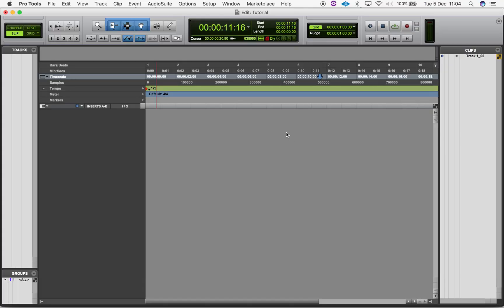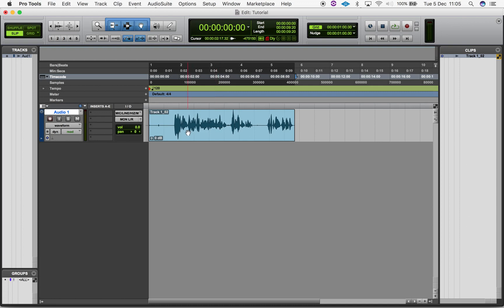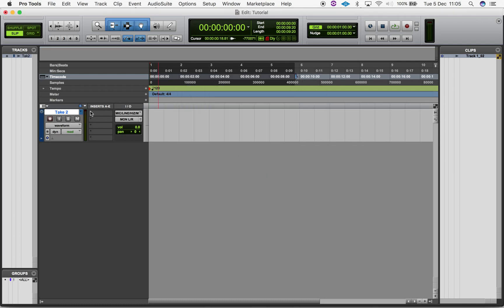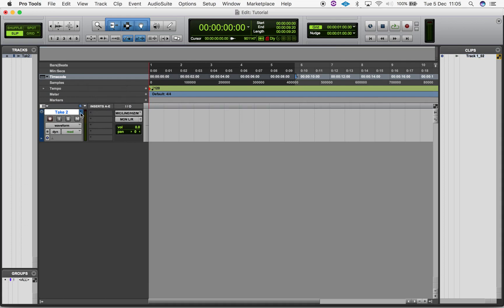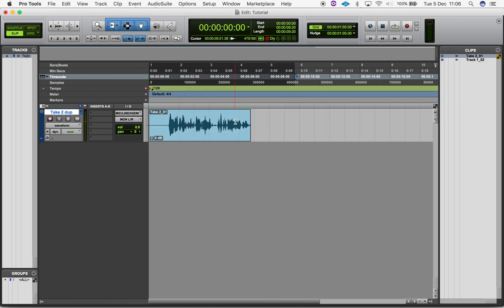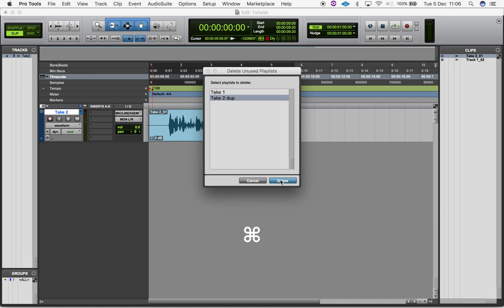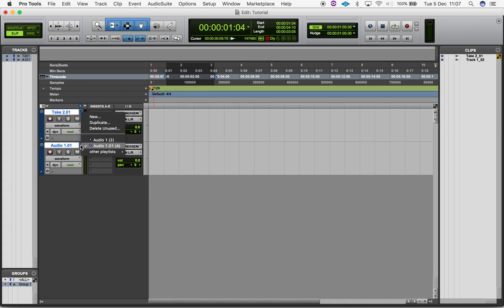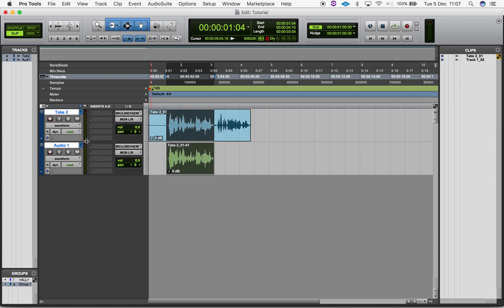How to create playlists in Pro Tools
To learn more about Pro Tools - Enrol in my Udemy course

Precision Podcasting provides coaching, editing and mastering for podcasters

Musician's Map shares knowledge and advice about music and the music industry.